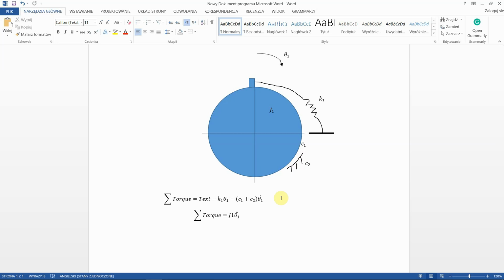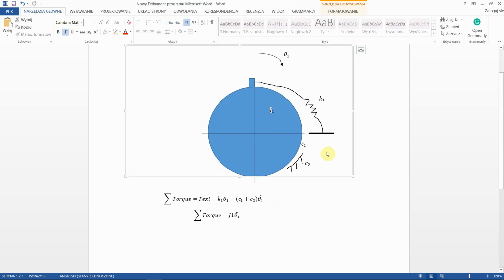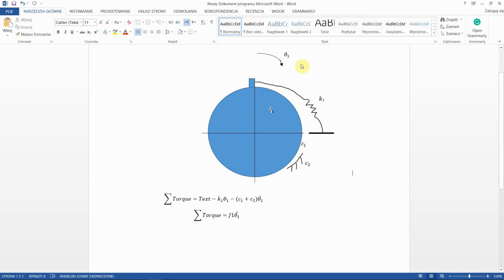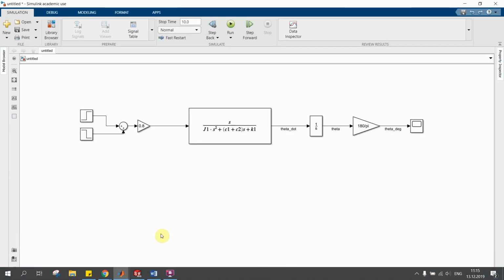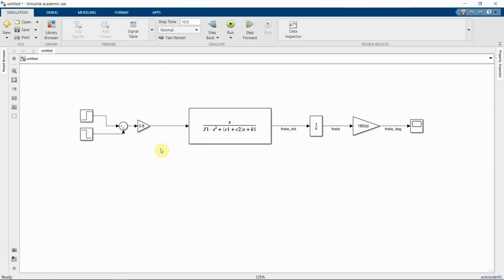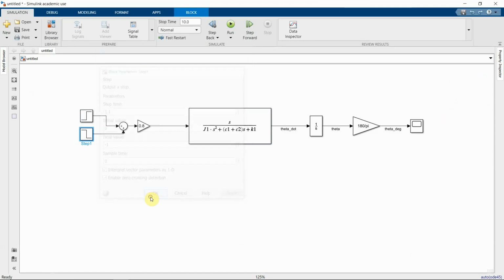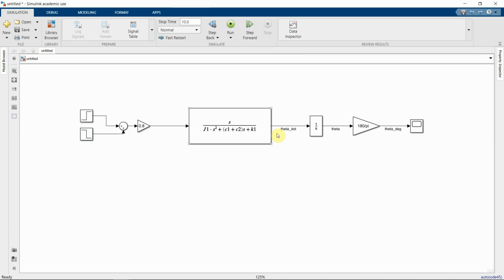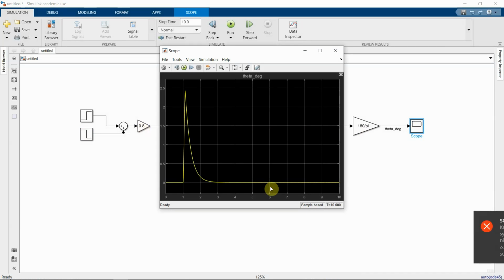Rotating disk (V-Realm Builder) - Tutorial Part 1/2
Make sure to check out the actual tutorial on V-Realm Builder, in part2 we show all the important steps